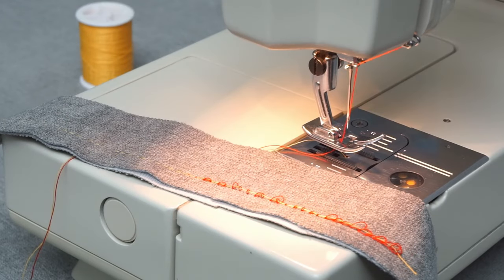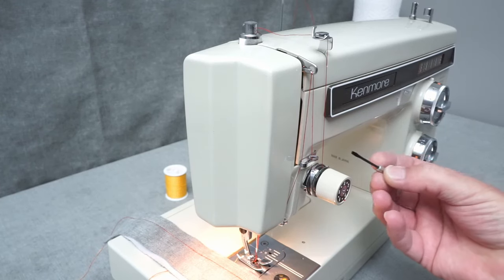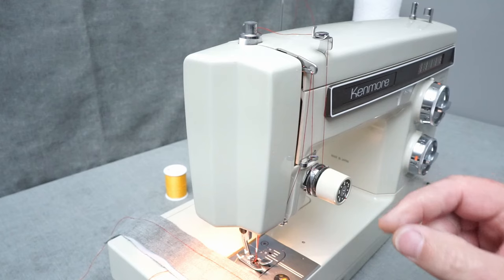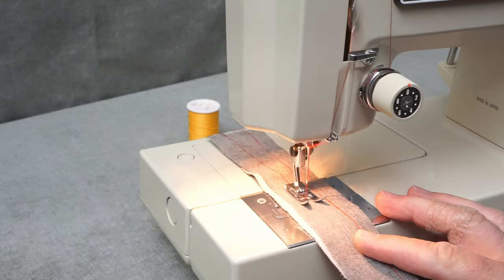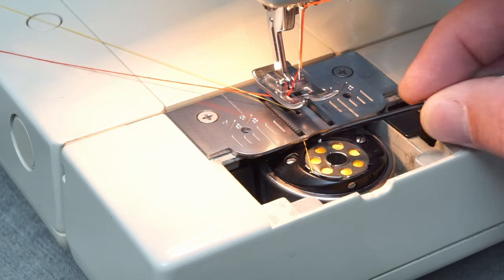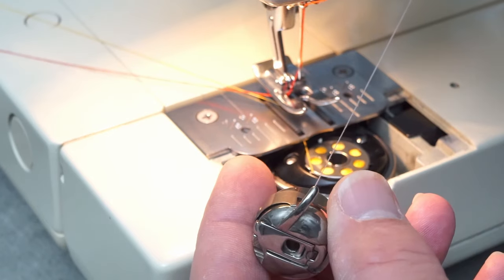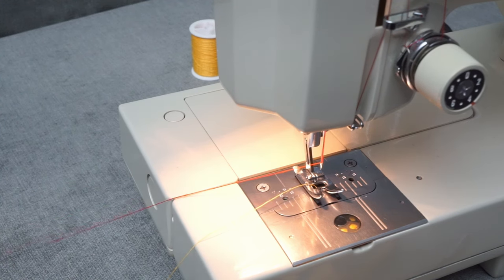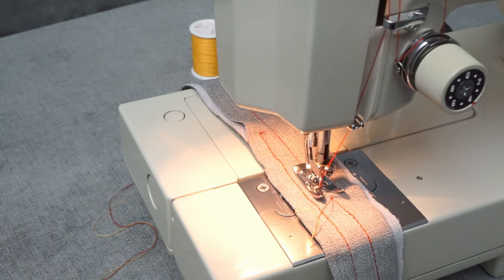Sewing tension problems upper and lower thread tension explained.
Properly adjust your sewing machines tension upper and lower for perfect stitches. Lower thread nest of thread explained.